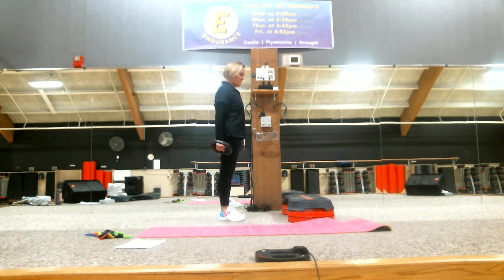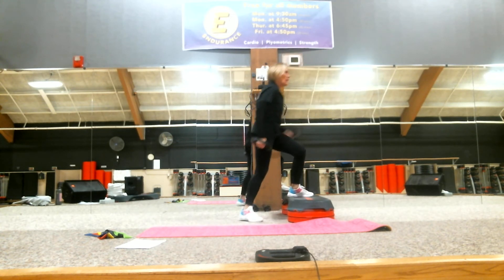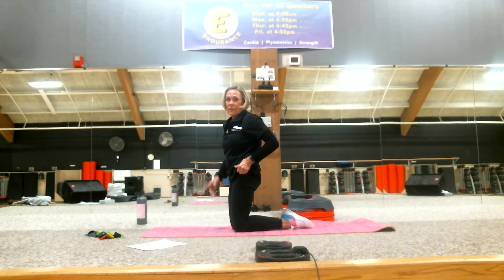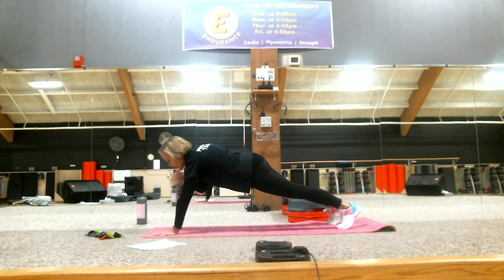Workout with Mel